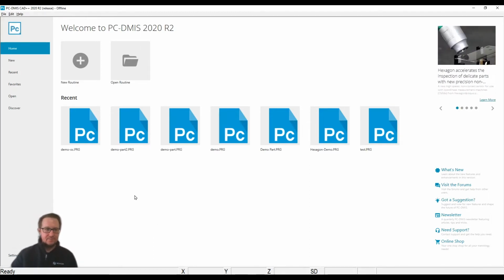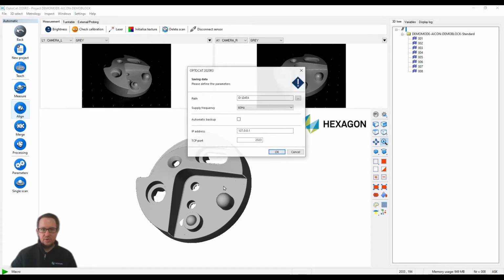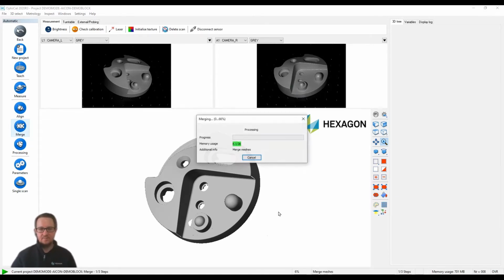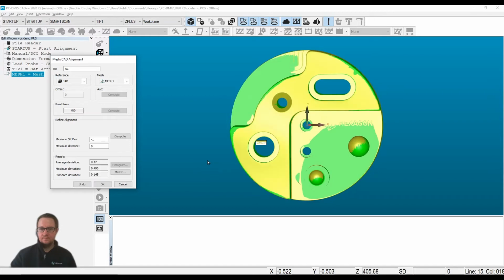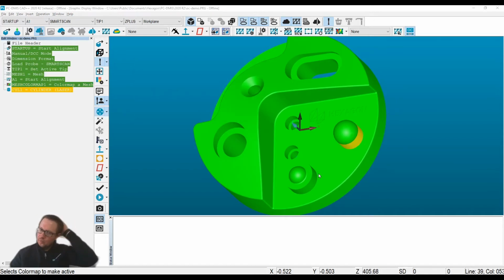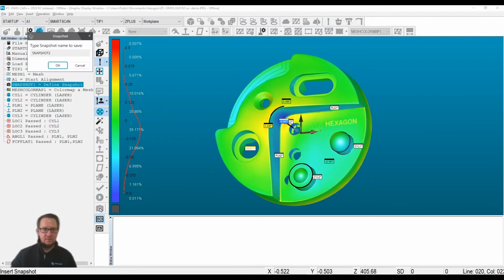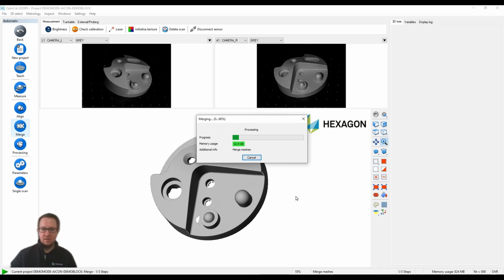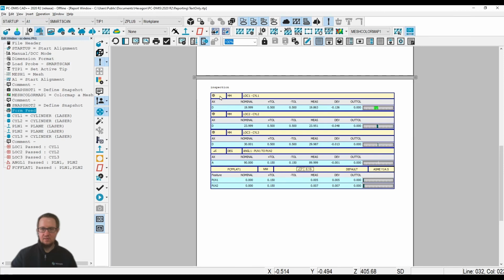Connect and transfer STL data to PCDMIS from Optocat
This video shows how to connect PCDMIS to Optocat to transfer data for automatic inspection and reporting.

Structured light scanner systems are comprehensive 3D optical measurement solutions that deliver high-accuracy data capture at high-speed for small-to-medium sized parts.

PC-DMIS metrology software enables dimensional measurement data to flow through your organisation, because quality is the grounding truth for design and manufacturing.